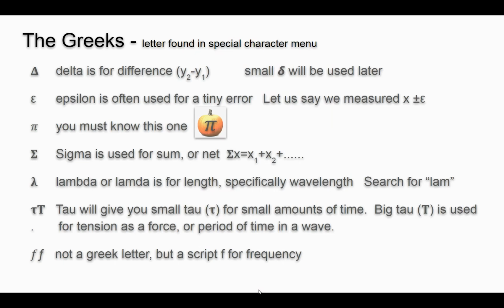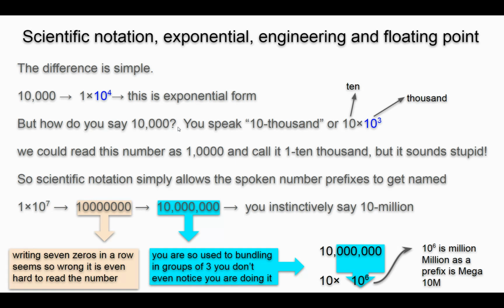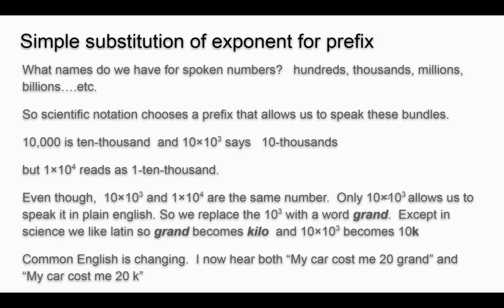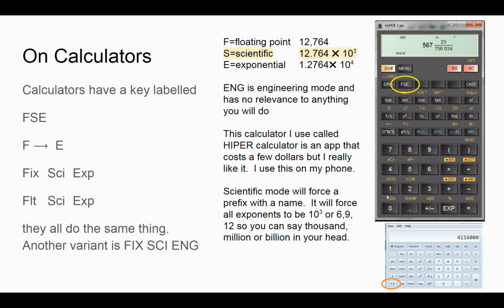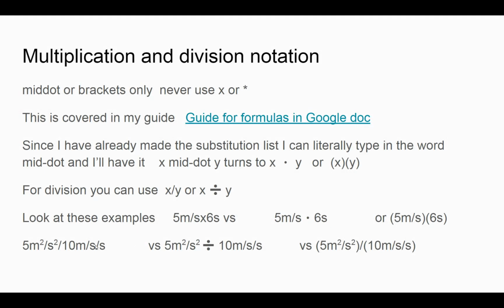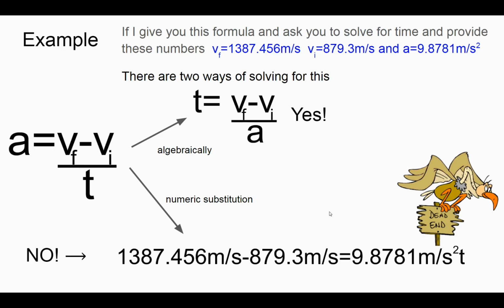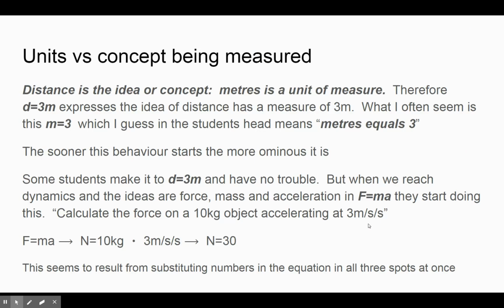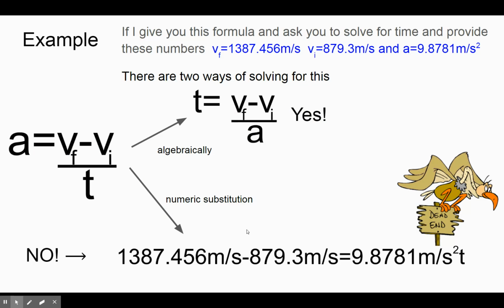Guide to Notation- Helpful Hints